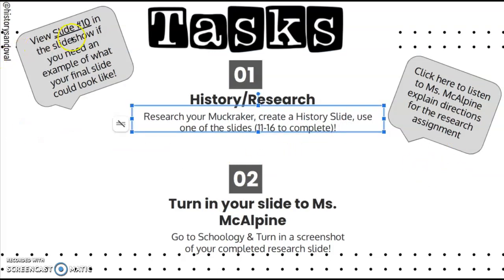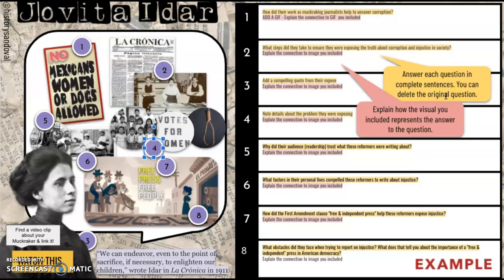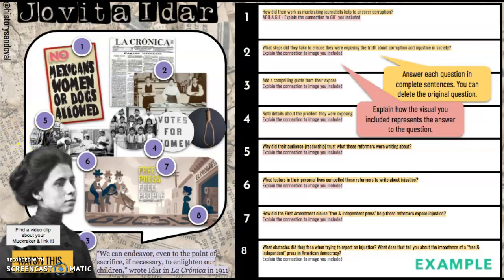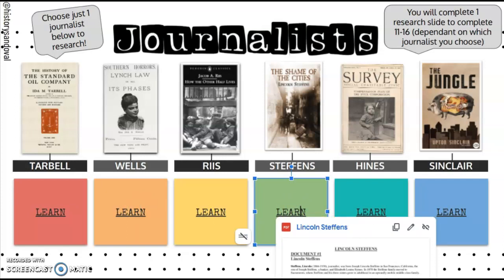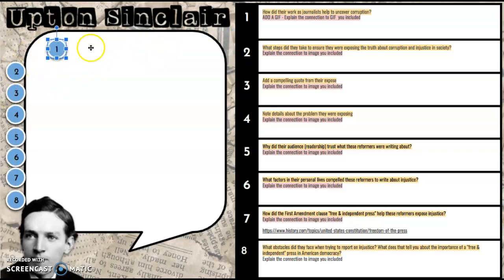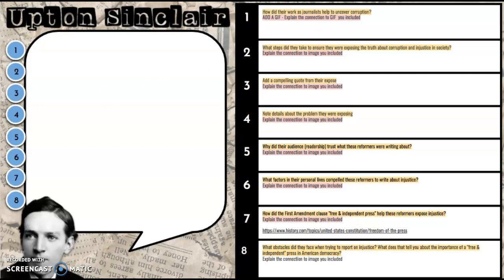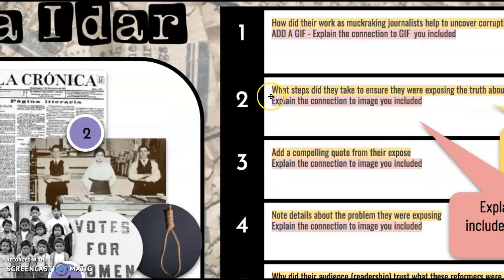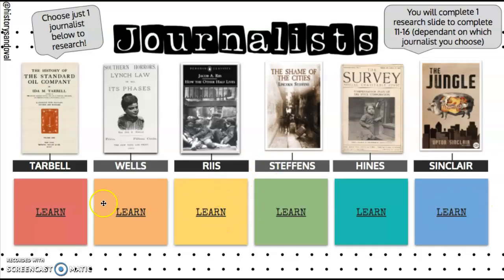Muckraker Research Slide Directions